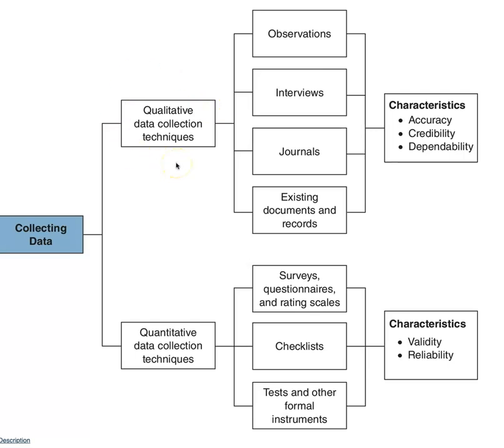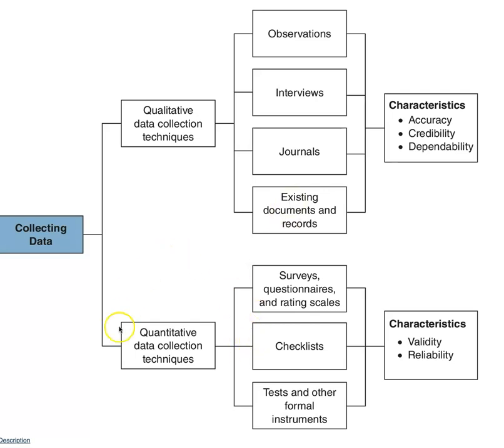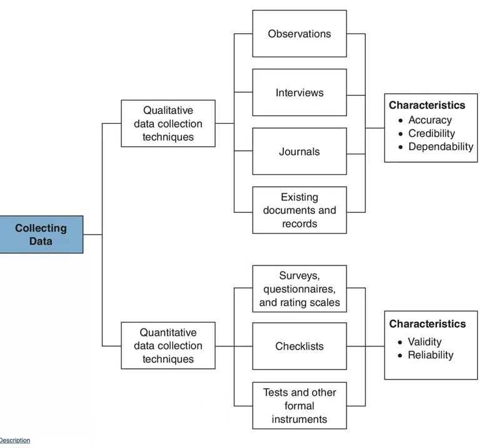Action Research - Collecting Data Qualitative & Quantitative